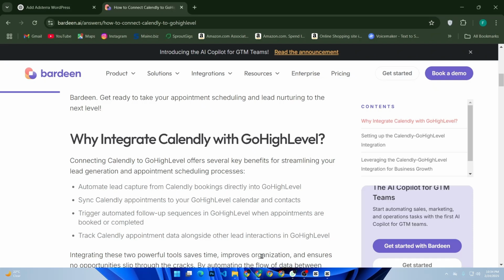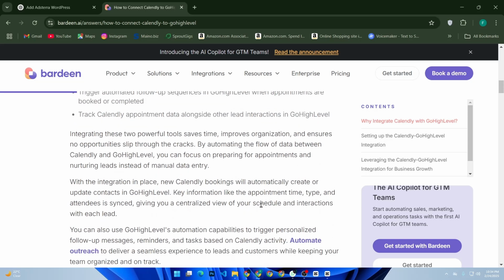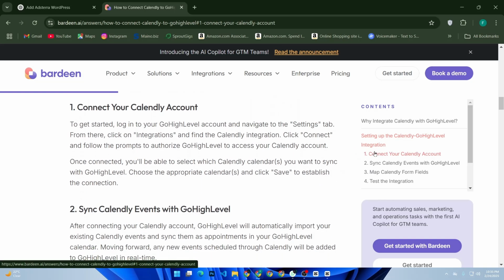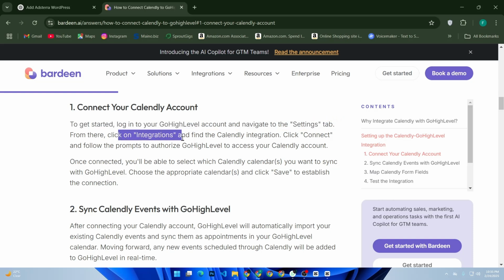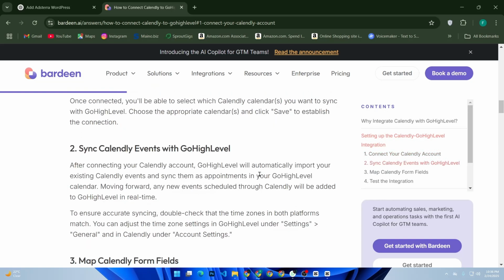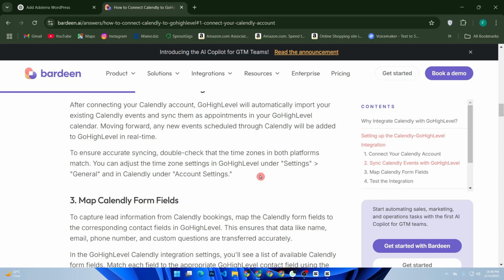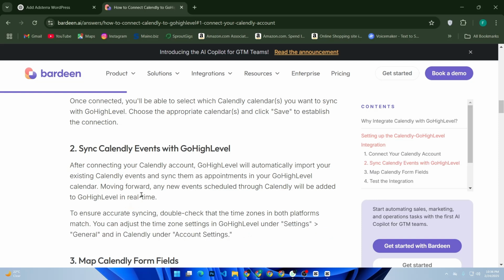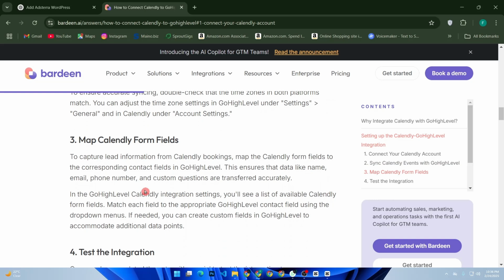How to Add Calendly to GoHighLevel – Simple Integration Tutorial 2025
CalendlyIntegrationIn this video, we’ll walk you through the process of adding Calendly to GoHighLevel for seamless scheduling and client management. If you want to automate your booking system and enhance your workflow, this guide is for you! Learn step-by-step how to integrate Calendly with GoHighLevel and start streamlining your processes today.